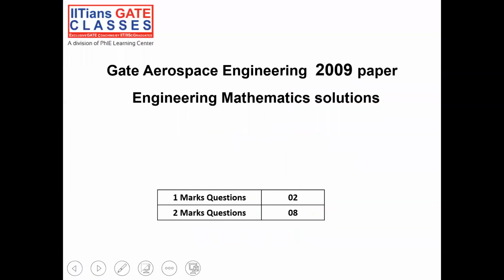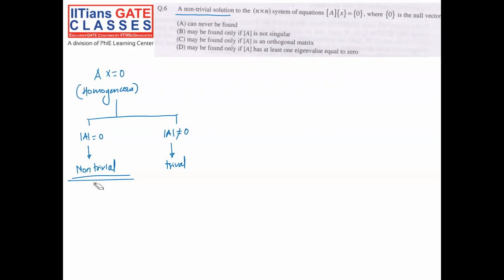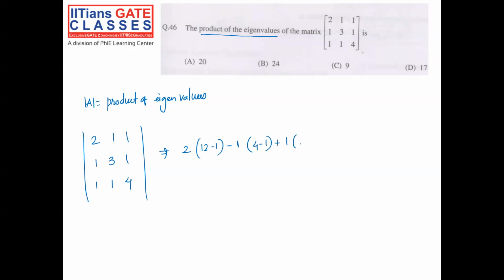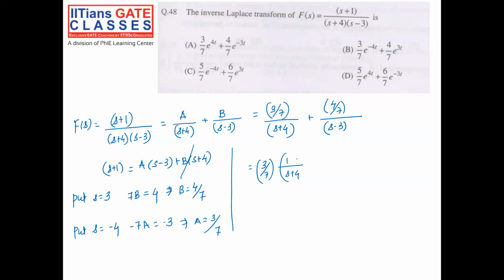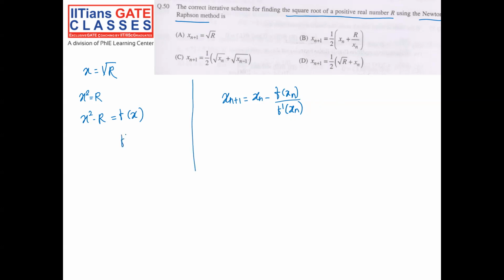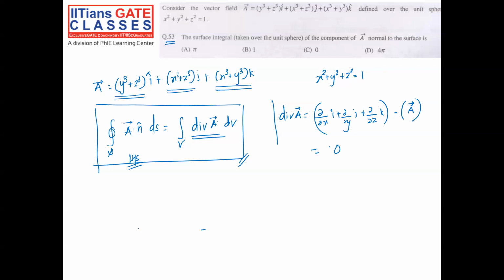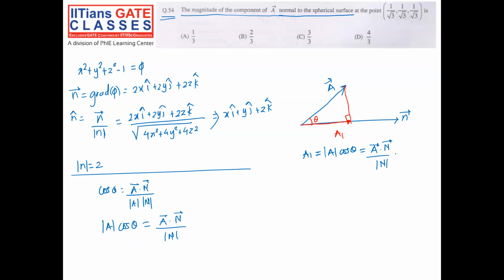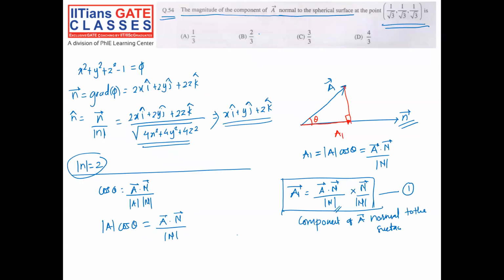Engineering Mathematics Solution | GATE 2009 Aerospace Engineering Question Paper | GATE AE Lectures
✅Salient Features
Regards,
Team IGC

🏆 GATE Result 🏆